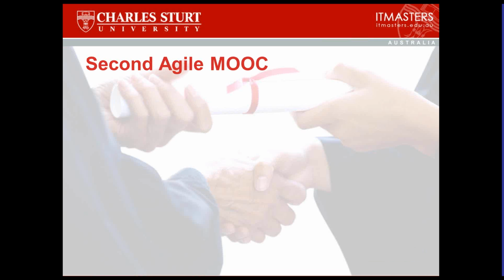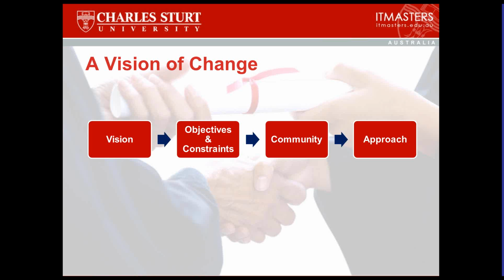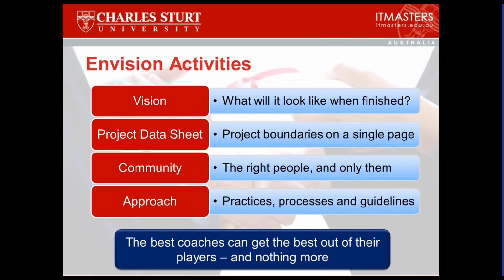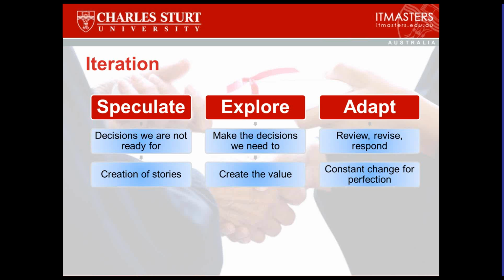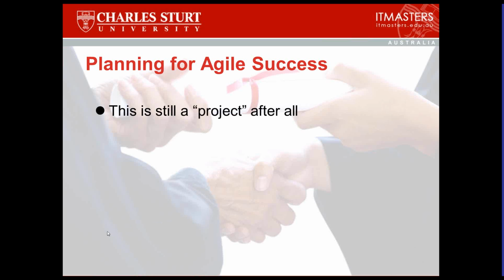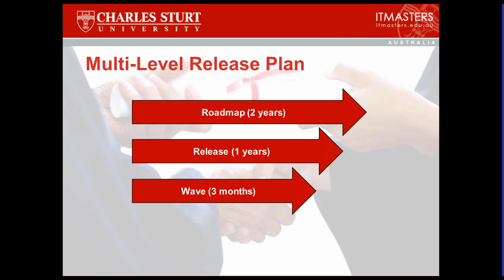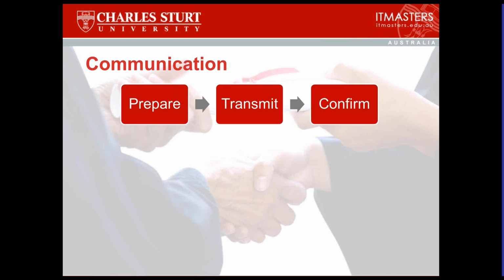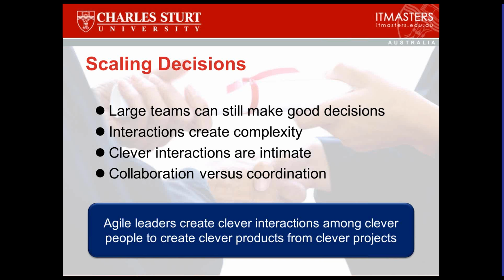Lecture 4: Free Short Course: Agile Project Management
Register on the IT Masters website for access to the free course materials

Lecture 4: The Agile Model:

Agile Phases
Agile Planning
Agile Scaling

Presented by Brenton Burchmore